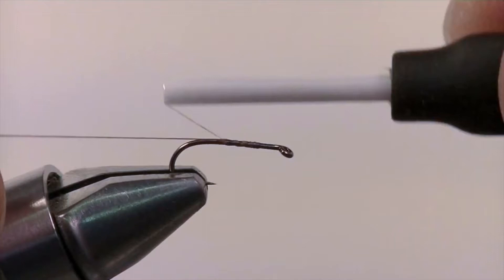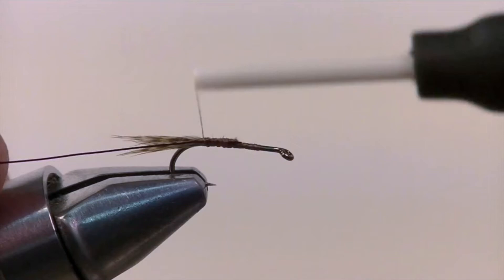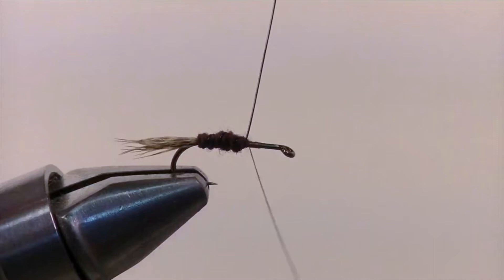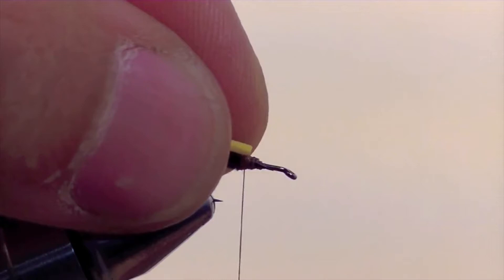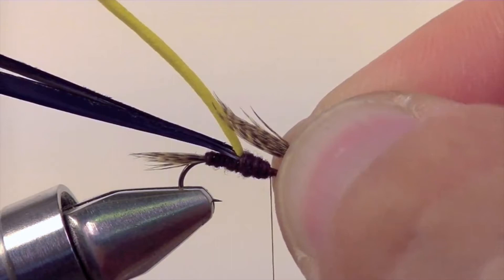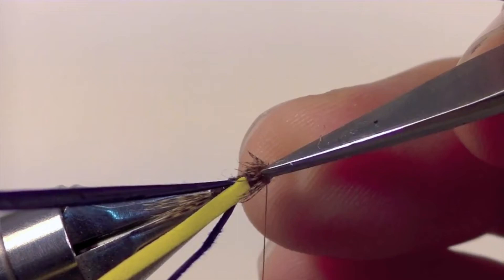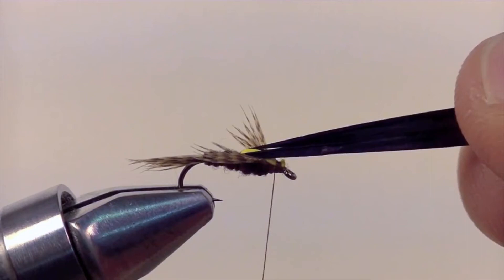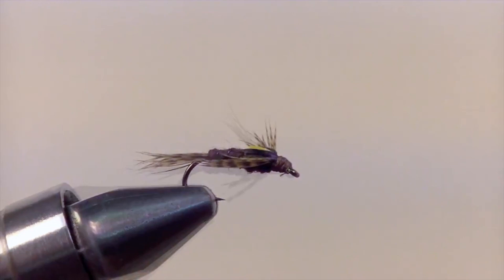Split Wing PMD Emerger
This is one of those flies that can save the day. The razor foam helps it to ride in the film if used as a dropper to a dry fly. This one little fly can be your ultimate secret weapon on the water.

Materials:
Hook:
 Standard Nymph Hook
  Daiichi 1560 size 20-16
Thread:
 8.0 Brown
Tail/legs:
 Mallard Flank
  Woodduck
Rib:
 Small Black Wire
Body:
 Superfine Dubbing
  Mahogany Brown
Split-Wing:
 Goose Biot
  Black
Wing Casing:
 Razor Foam
  Yellow